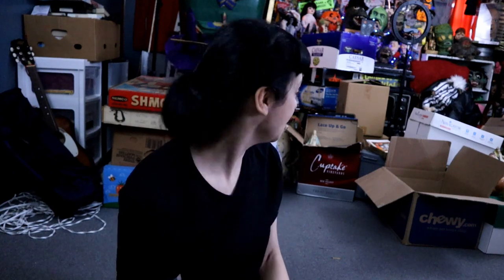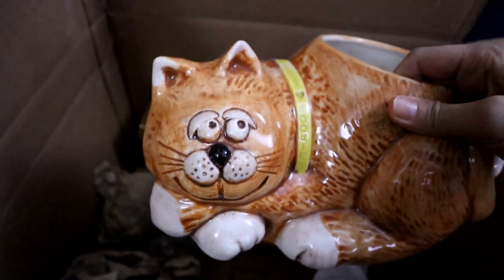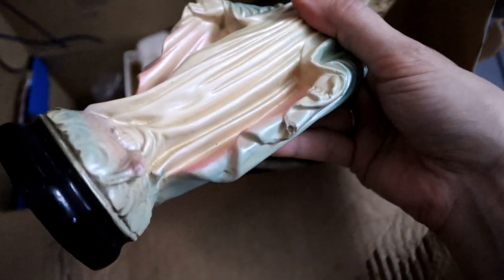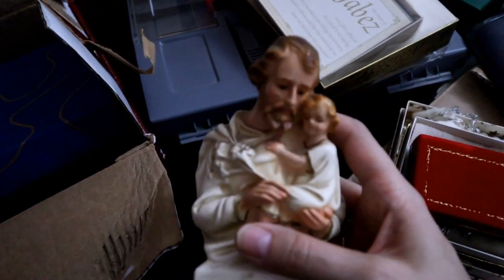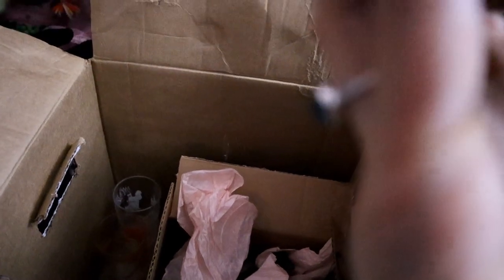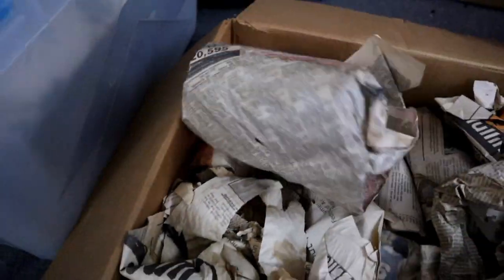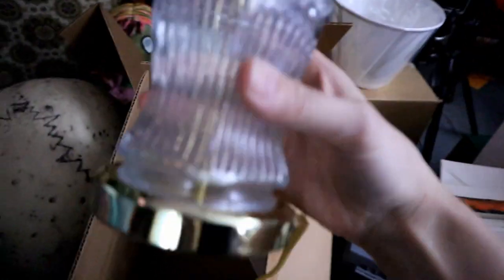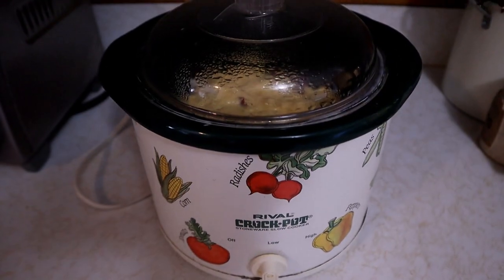Got it all before Good Will Could! Part 2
Haul video of some of the things that we picked out of a house clean out.
This is part 1, and we'll share more vlogs about it.

Welcome to The Mummy And The Monkey's YouTube Channel!
 We are scavengers and resellers as well as late night movie horror & sci-fi film hosts. Creators and stars of The Mummy And The Monkey's Hairy Scary Hangout.
There's different playlists that pertain to the different interests we have and share to the world.

JANET'S EBAY STORE (The Thrift Crypt)

JAMES'S EBAY STORE (New World Hoarder)

MummyAndMonkey